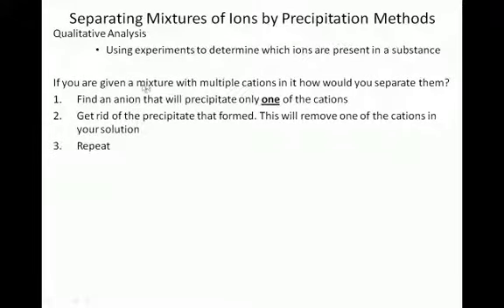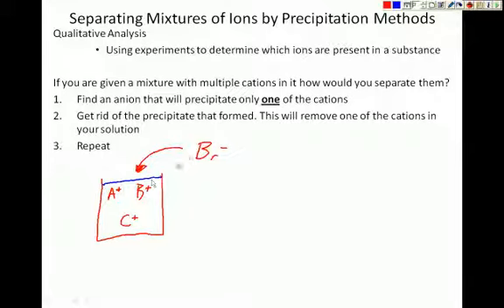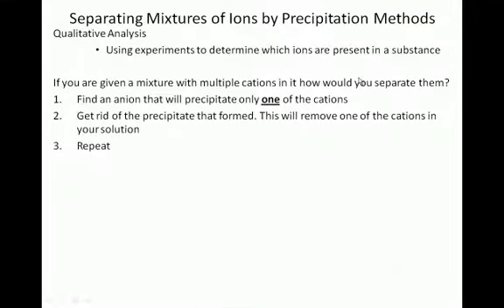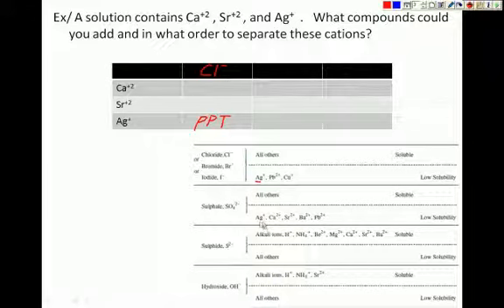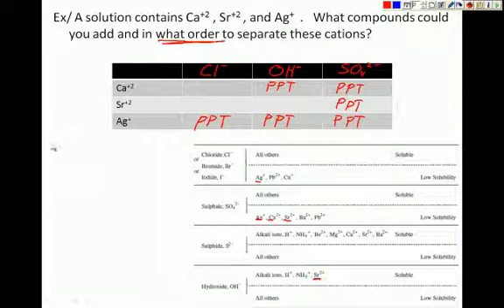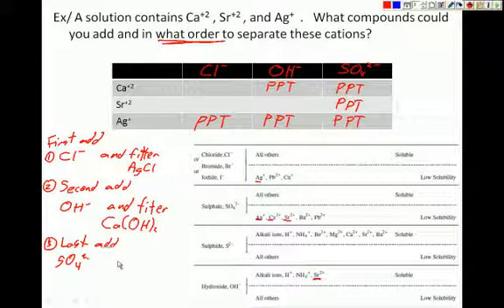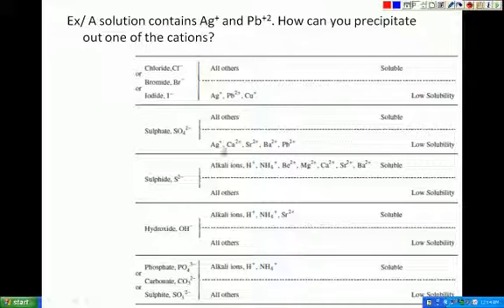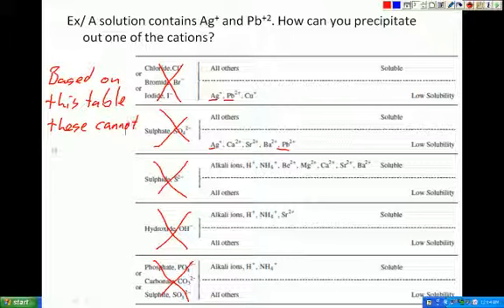Chem 12 BC Unit 3 6